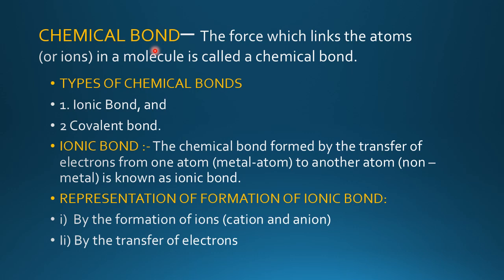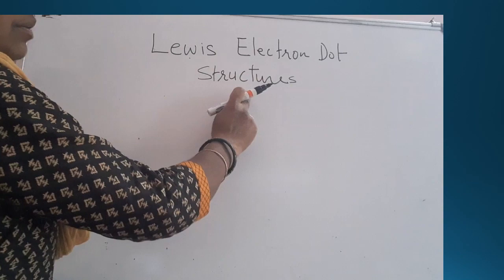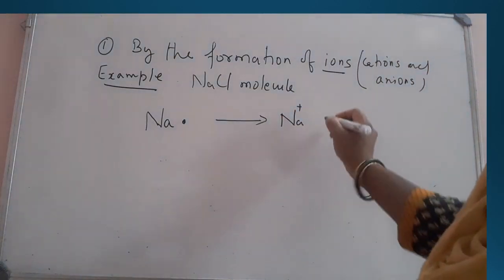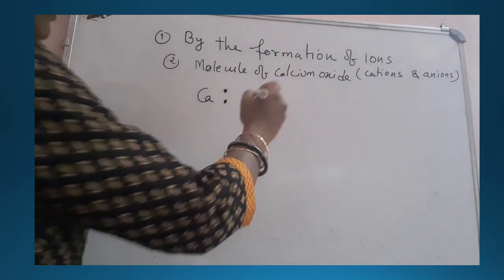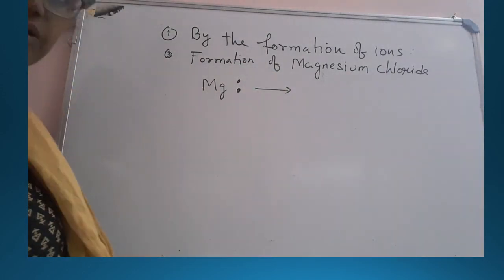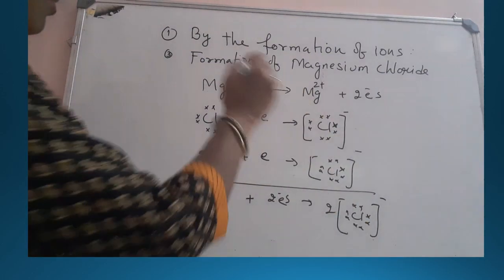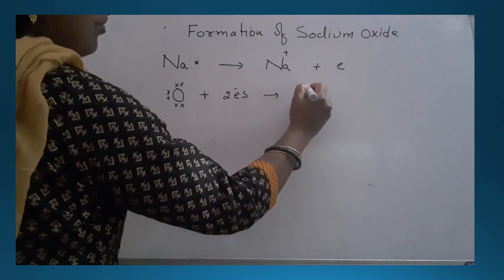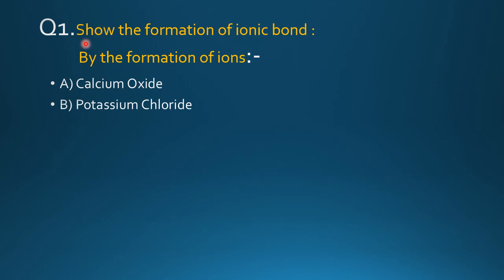IONIC BOND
By Sandhya Subramaniam